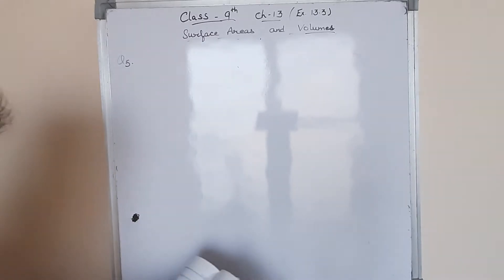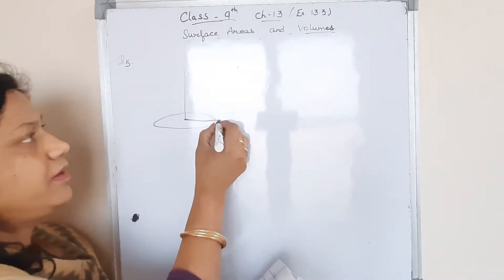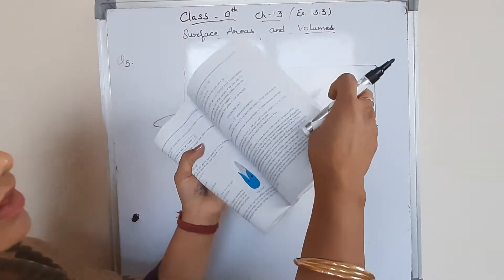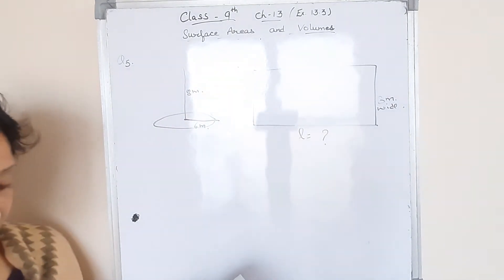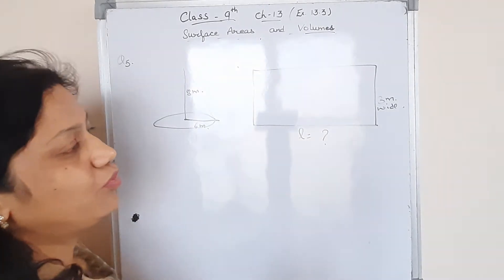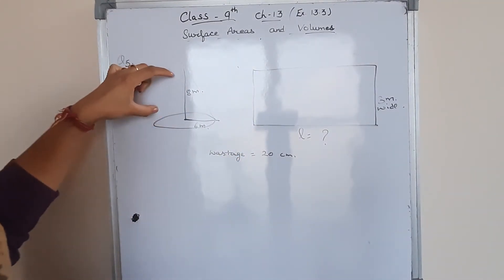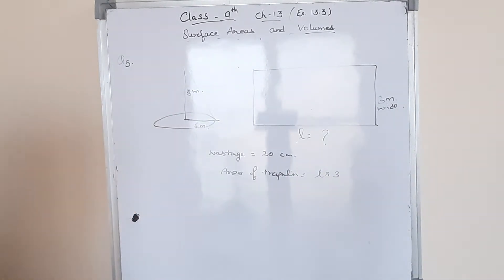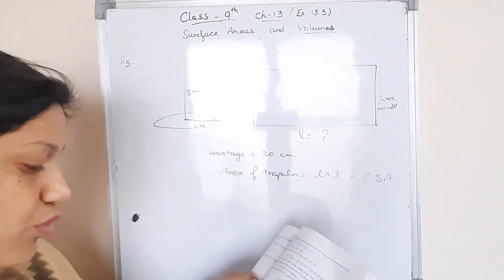Class 9th Ch 13 Part 8